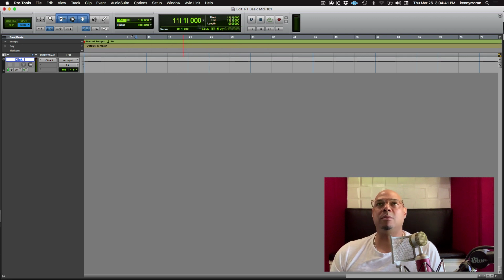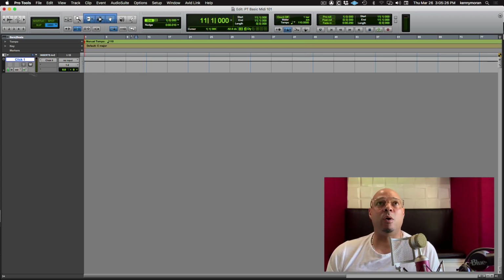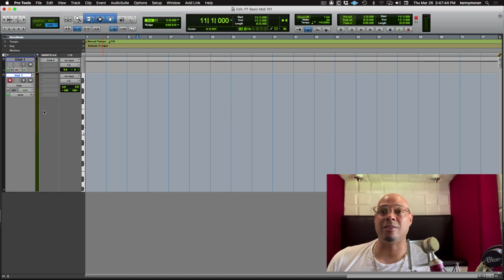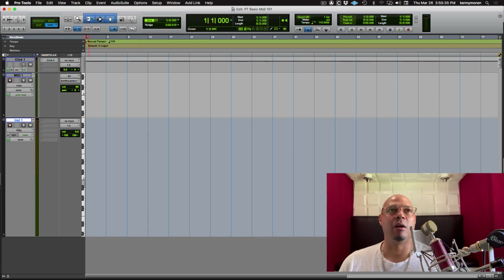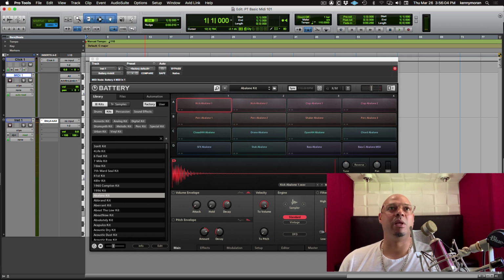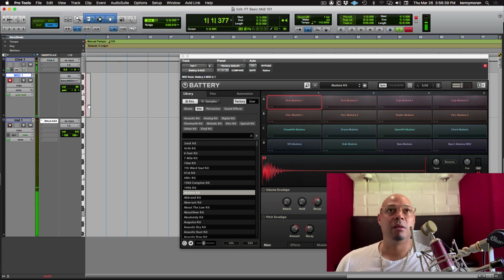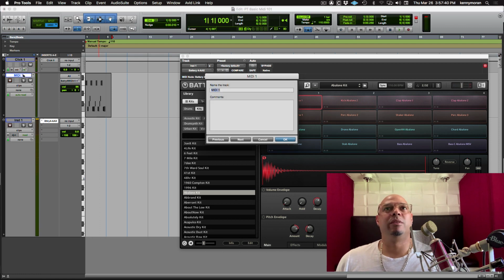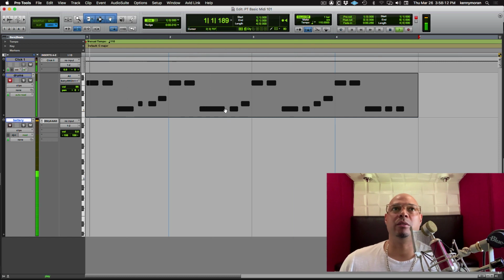MOBILE SESSIONS "TIP OF THE WEEK" - PROTOOLS MIDI BASIC 101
Mobile Sessions is LA's premier mobile recording and production studio. We do remote recordings, mixing, mastering, productions and experiential activations. and IG and FB @mobilesessions